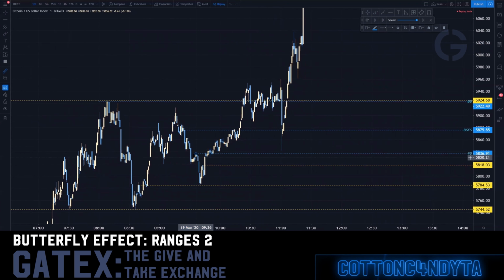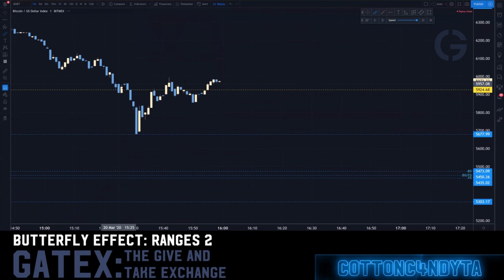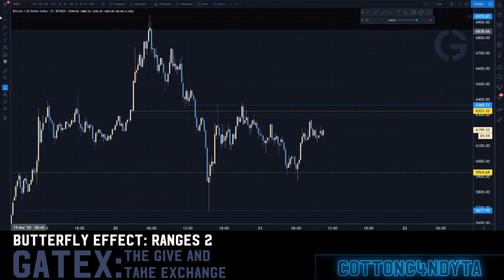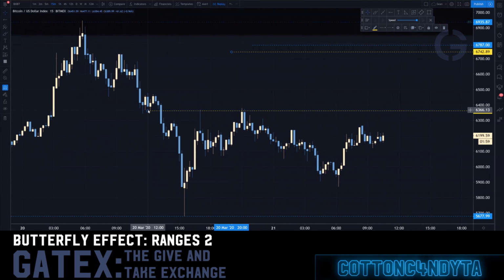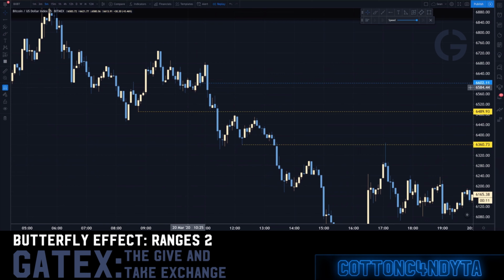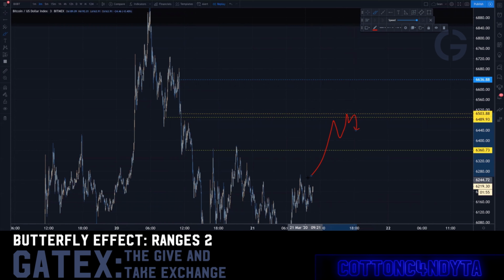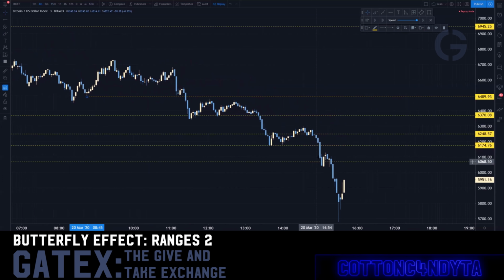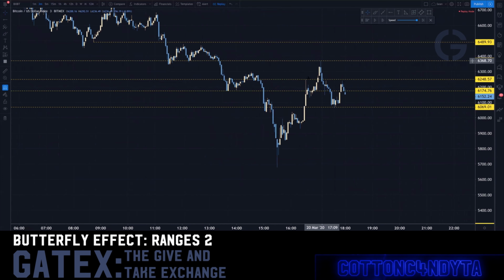Butterfly Effect L11: RANGES 2 (Level 5 Day Trading)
Learn how to make money day trading (bitcoin trading) by watching this exclusive series on Comparative Analysis. Butterfly Effect is the most advanced course created by the world renowned Day Trader c0tt0nc4ndyta. You'll be able to connect all previous courses learned and really understand this intensive technical analysis to become the best day trader possible. Here at c0tt0nland we truly believe the best way to learn day trading is to take your time to understand the technical in great detail. This lesson is all about Ranges: Learn the market ranges in trading.

Timecodes
0:00 - Intro
0:16 -